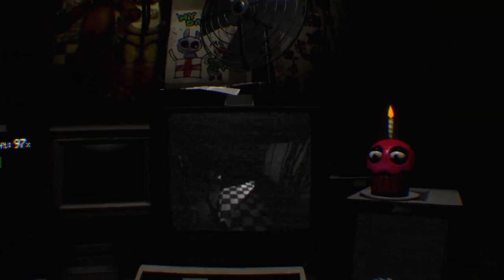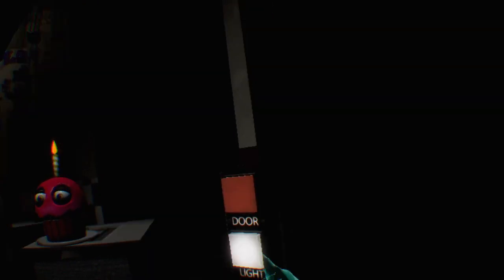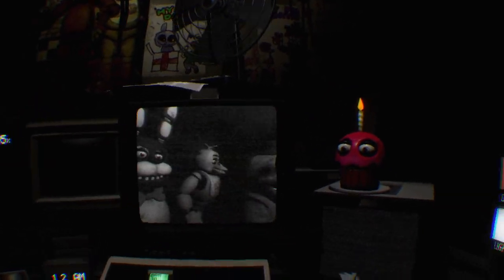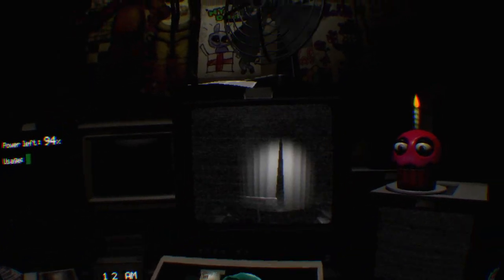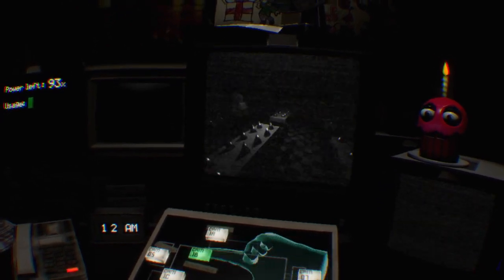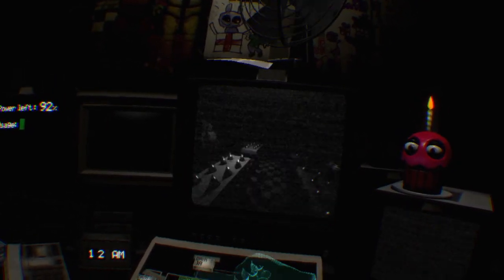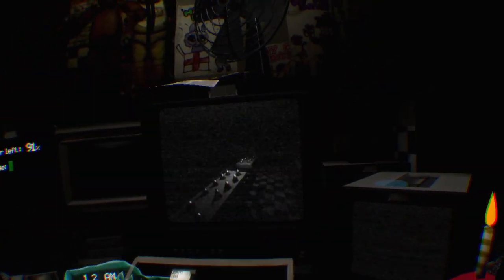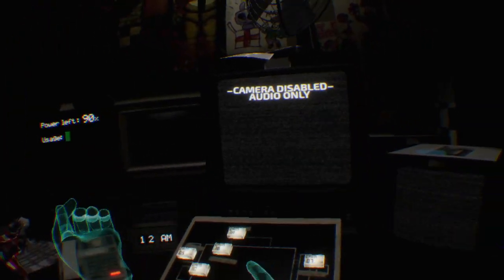Spooked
Literally couldn't have worse timing